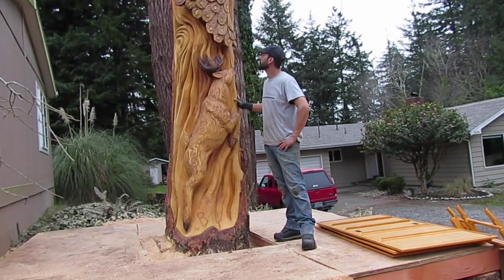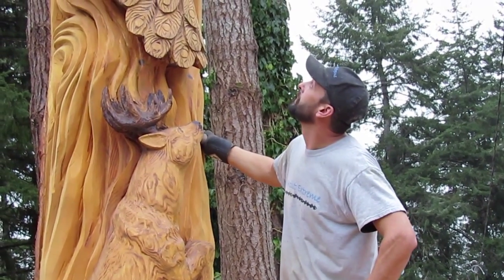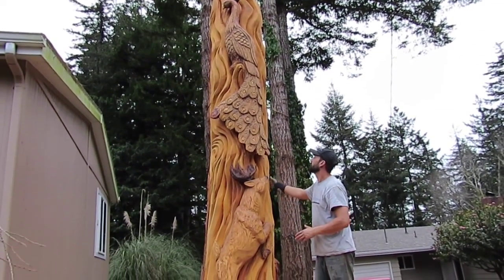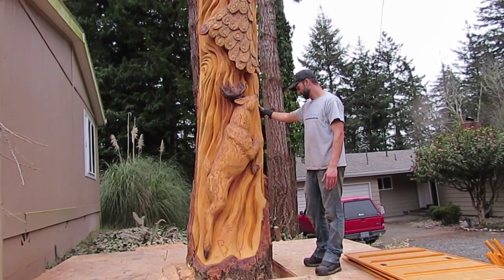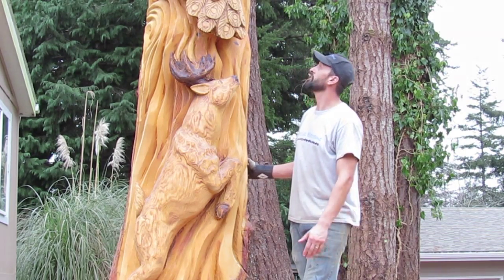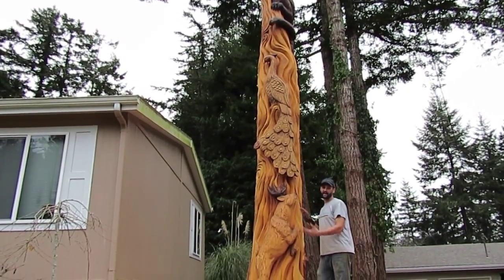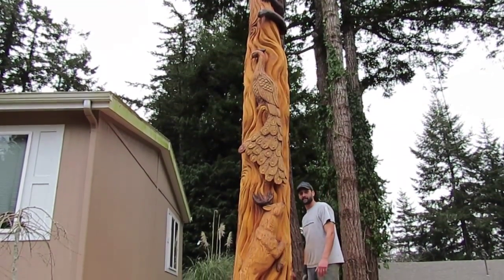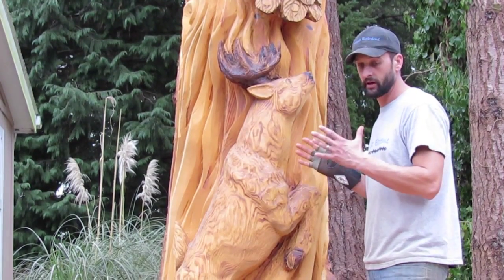Brian Vorwaller's Carvings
For each log hive I've hollow out, I always ask Brian Vorwaller to carve an image on the face.  I wanted to show others how talented he is, so I asked him if I could video tape some of his work.  As it happened, he was just finishing a panther totem which is featured here.